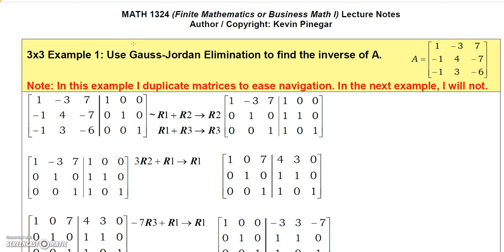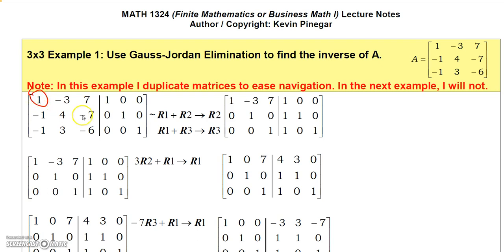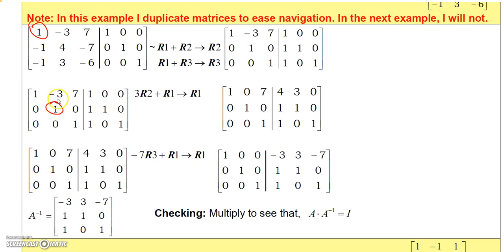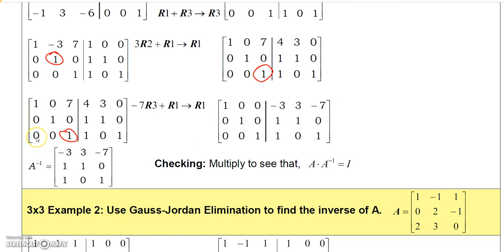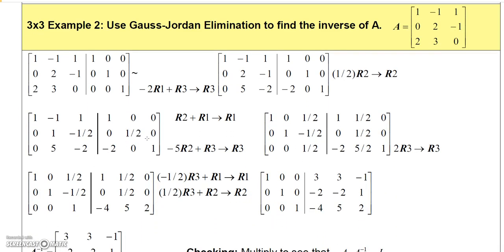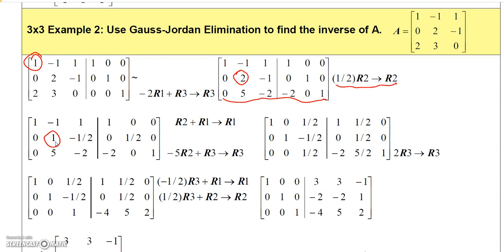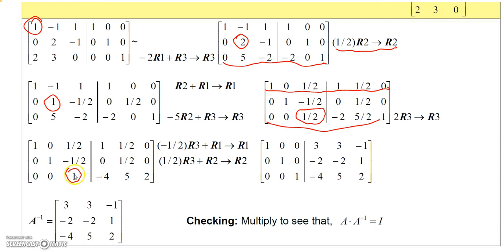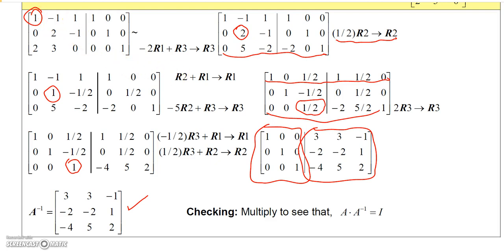3 4 3 Finite Math Finding the Inverse of a 3x3 Matrix